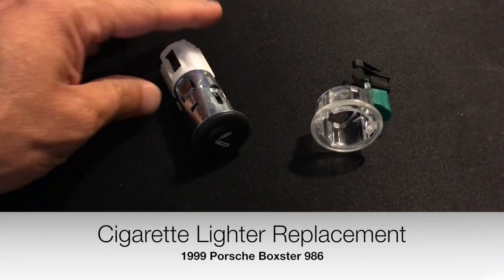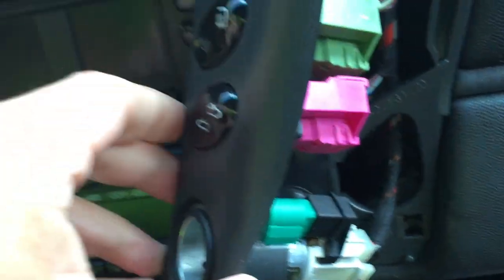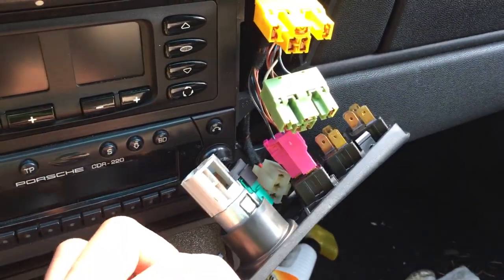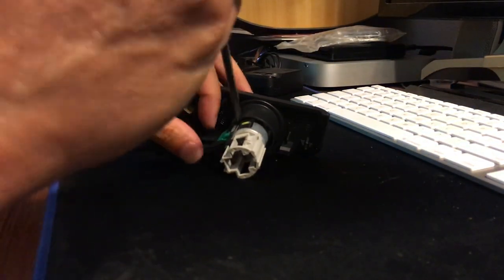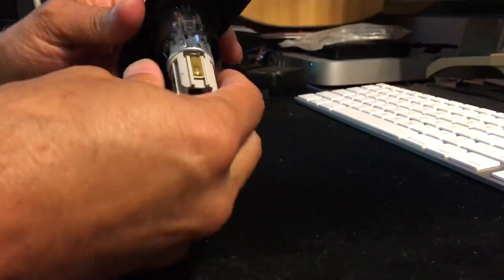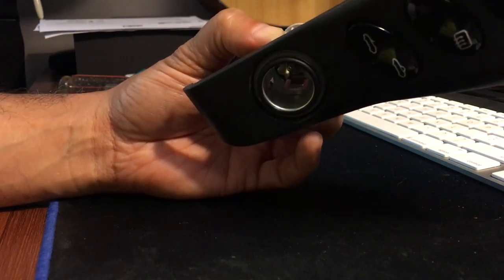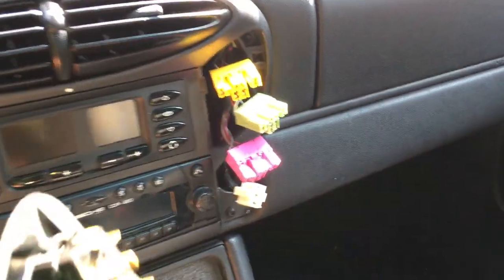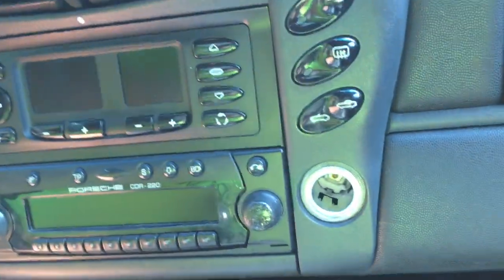Porsche Boxster 986 Cigarette Lighter Replacement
This video details the steps needed to replace the factory Porsche Boxster 986 (model year 1999) cigarette lighter with a US standard sized one. The problem you may have with the factory lighter is that it is a slightly larger diameter and shorter cycler than what is typically used with US cigarette lighter adapters. As a result, you may have an ill fitting, loose connection which can fall out or lose connection regularly.

The skill level on this is probably moderate. You don't have to know a lot about cars specifically but if you are handy and don't mind some detailed work, this will save you a bit of time and a lot of money. This took about 15 minutes of work time and cost about $25.

The parts I used in the video were purchased at Pelican Parts